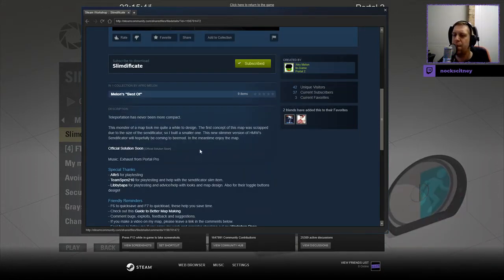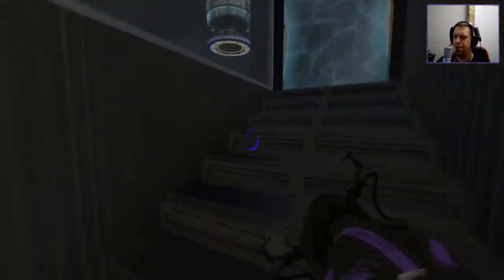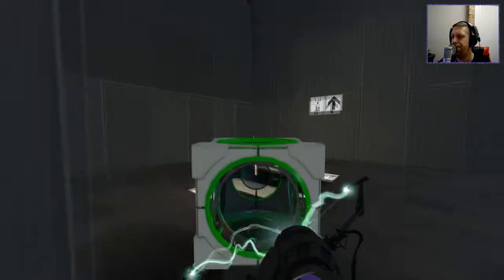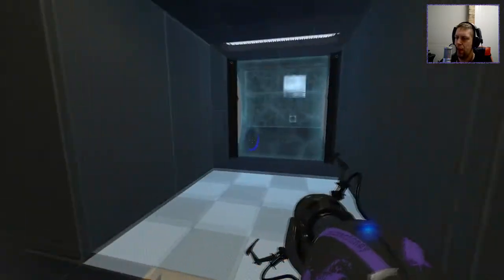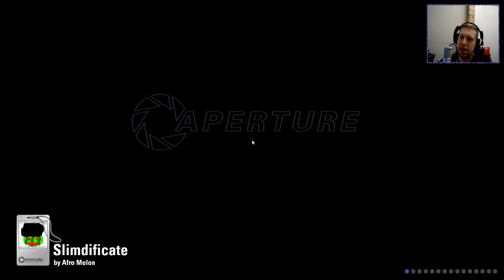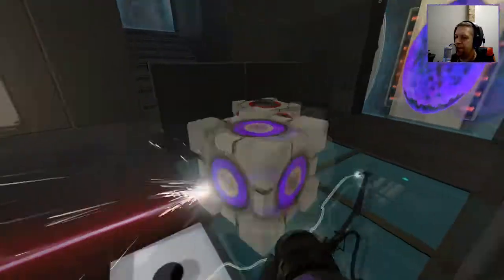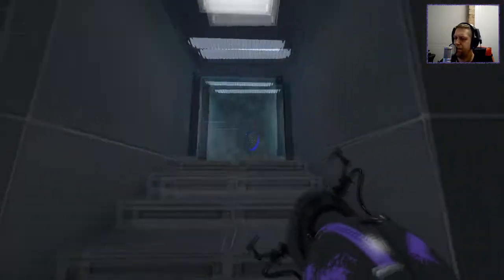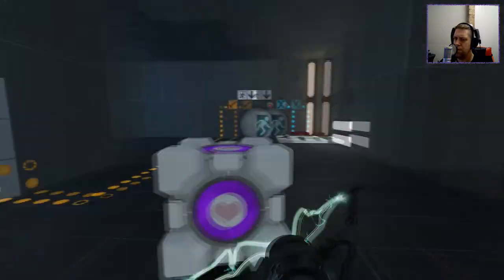[Portal 2] "Slimdificate" by Afro Melon